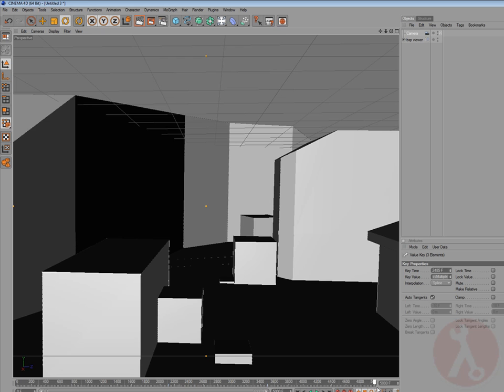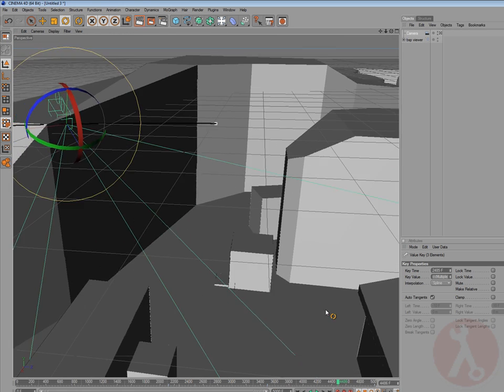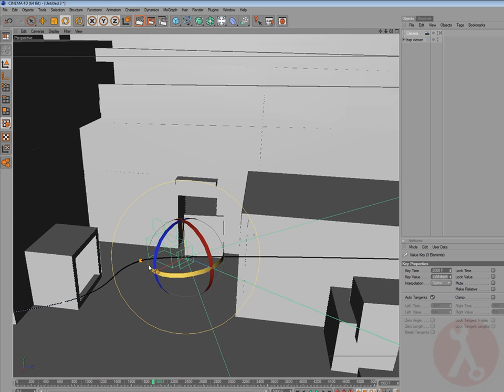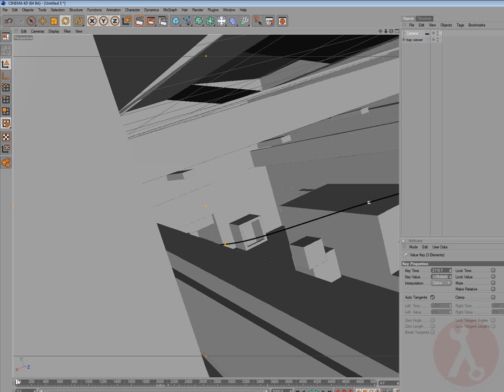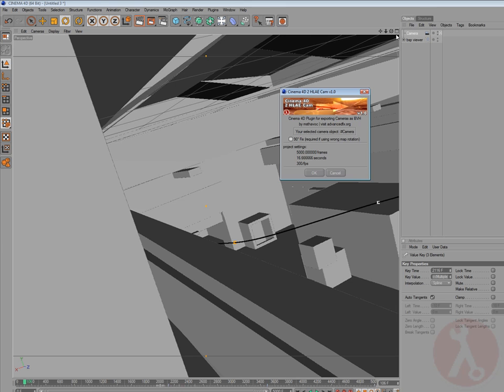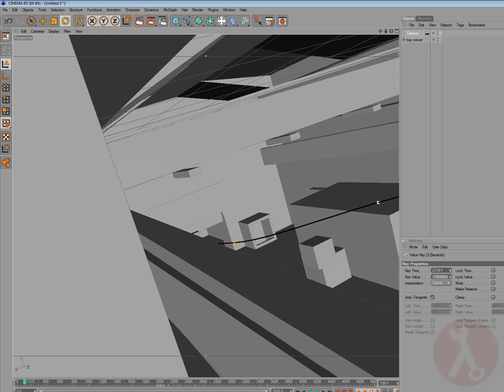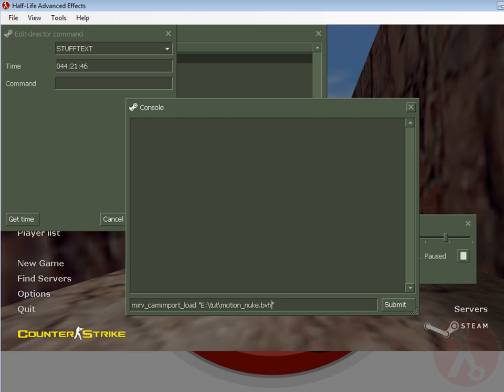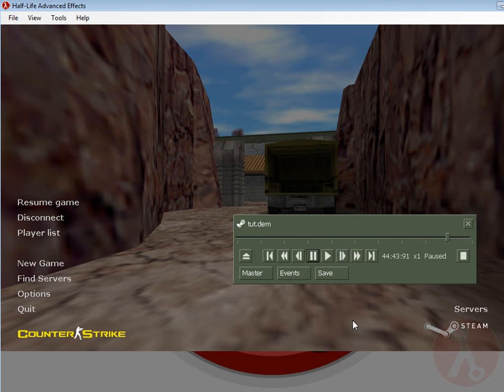C4D 2 HLAE Camera Tutorial (english) Part 2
The following tutorial shows you an workflow of how to create a
camera in Cinema 4D and exporting them for using in HLAE